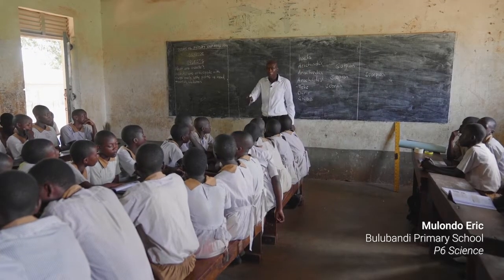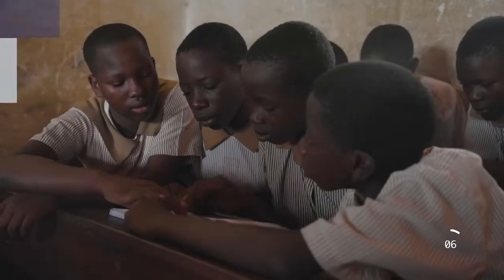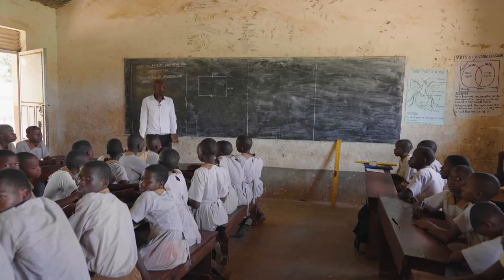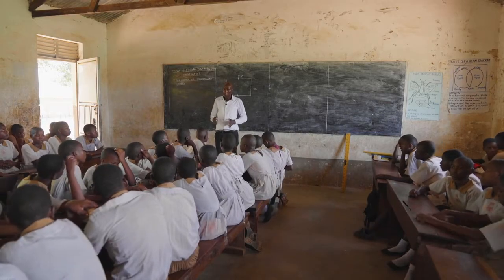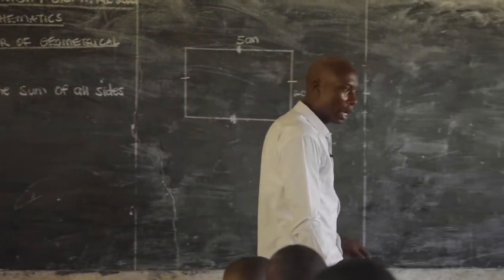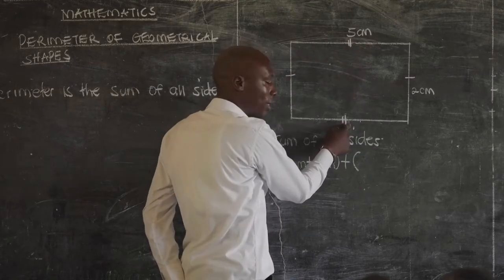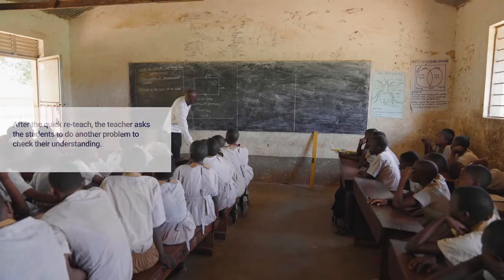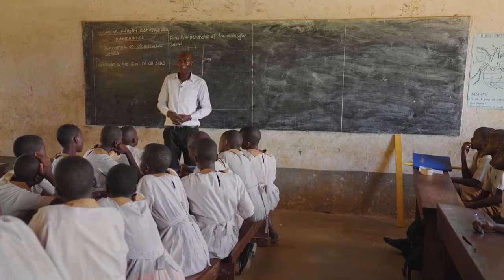FTS Video Series: 10b. Adjust Instruction (Demonstration)